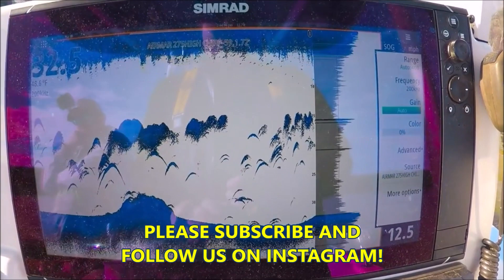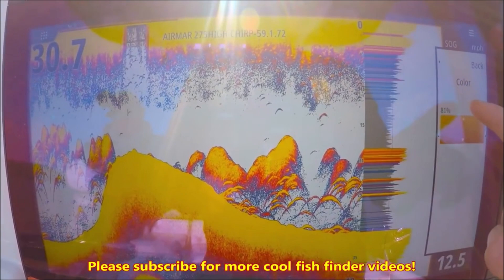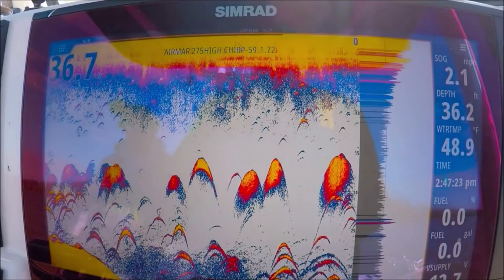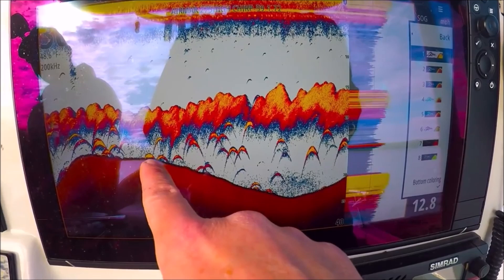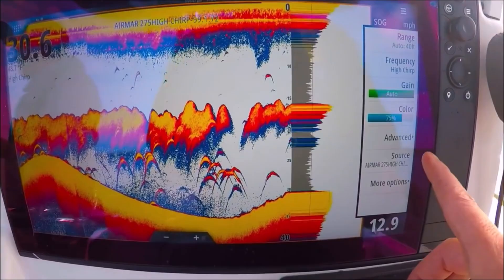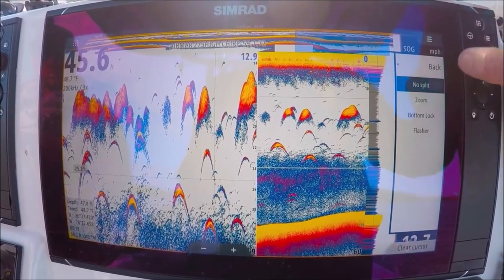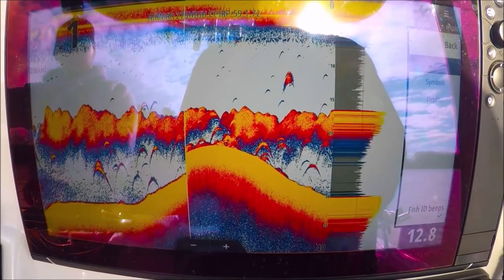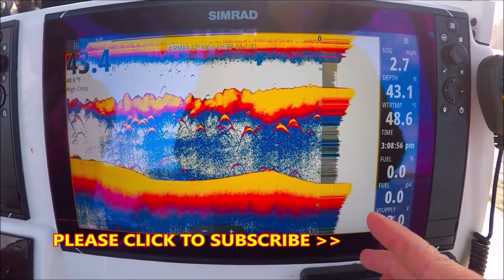How to set up a fish finder? Setting up sonar. Fishfinder setup. Fish finder settings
How to set up your Fish Finder. Simple sonar settings for most fishfinders. How to set up your sonar. How to read a fish finder. How to use sonar. What am I seeing on my fish finder. Understanding sonar. Fish Finder Sonar for Dummies is a series designed to help those new to using sonar. This is an excerpt from the series.
Simrad Sonar for beginners
Lowrance Sonar for beginners
Humminbird sonar for beginners
Garmin sonar for beginners
Raymarine sonar for beginners.
Simrad for dummies
Lowrance for dummies
Humminbird for dummies
Garmin for dummies
Raymarine for dummies

How to read a fish finder. How to use sonar. What am I seeing on my fish finder. Understanding sonar

THIS IS THE FIRST 6 LESSONS ALL IN ONE PLACE.

 IF THIS VIDEO HELPED YOU OUT,
maybe you can return the favor. The next time you shop at AMAZON, please use my code to get you there.  I’ll get a few bucks for expenses 😁. Just click this code and use the search bar at the top to shop!!  I CANT THANK YOU ENOUGH!!

7” Display

MY CHIRP TRANSDUCER

Transducer from this video

Simrad EVO3 NSS16S. The new model

11 ft Black Pearl Cast Net INVI Series

8 ft Black Pearl Cast Net INVI Series

OLIGHT INCREDIBLE FLASHLIGHTS/HEADLAMPS.

Wright and McGill Inshore Slam Spinning Rod for artificials not bait.

Line Counters

20 degree deadrise mix and match cable. 1000 watts

AMAZON LINKS.